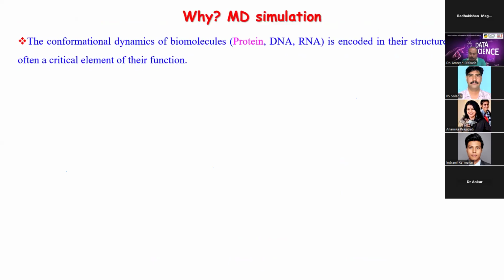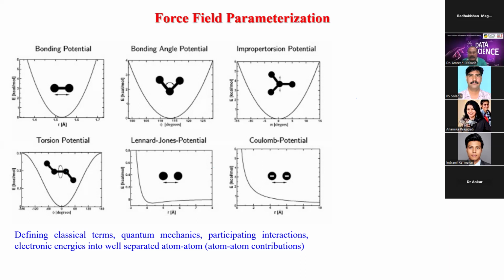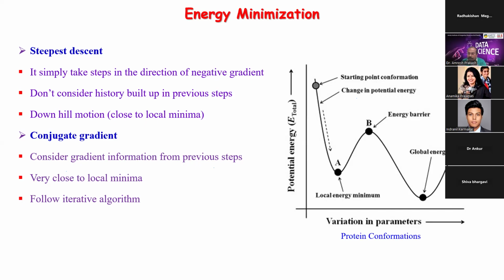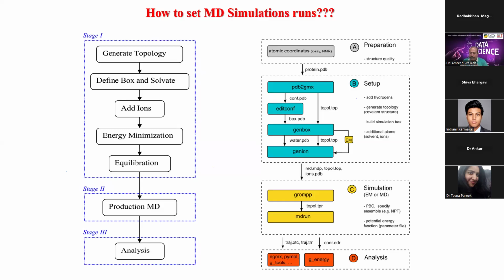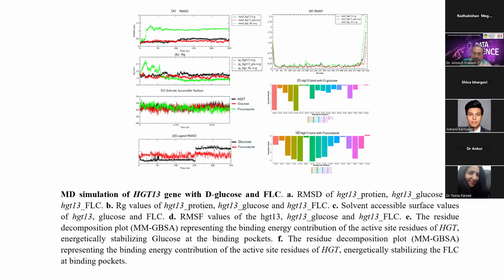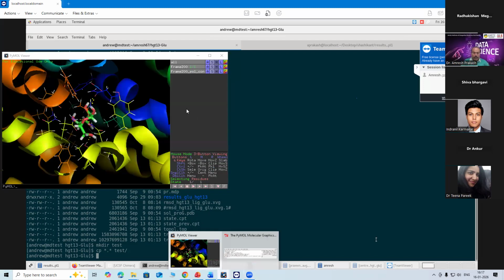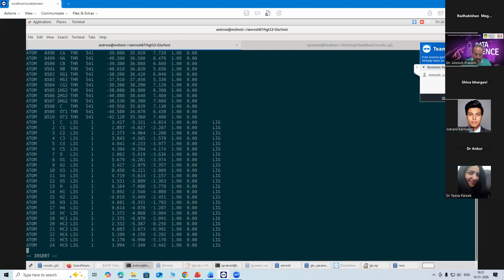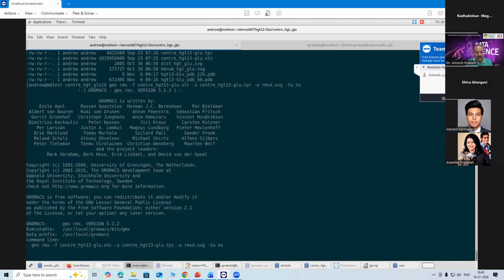16 January 2026